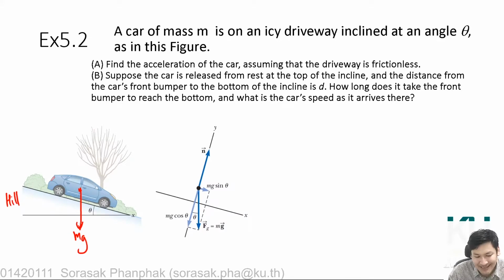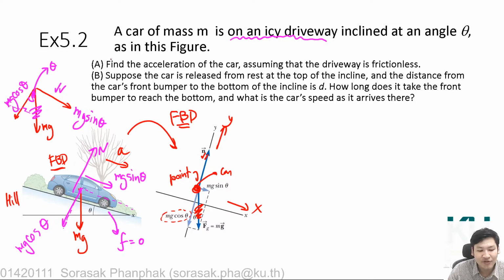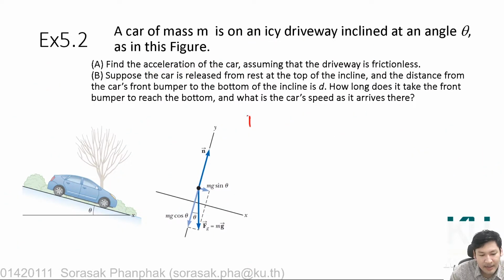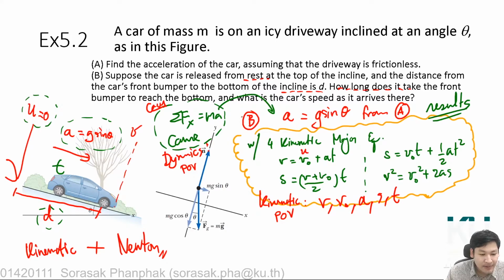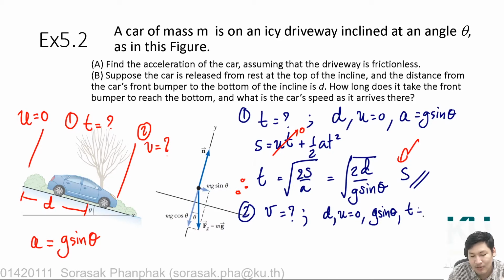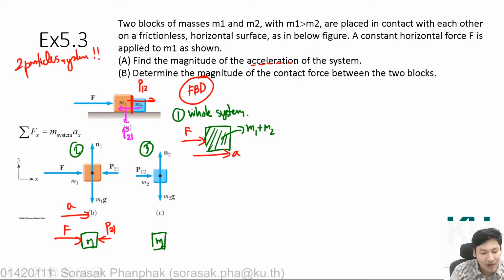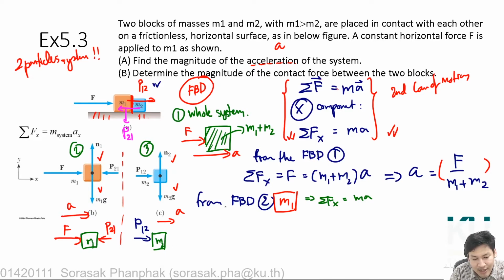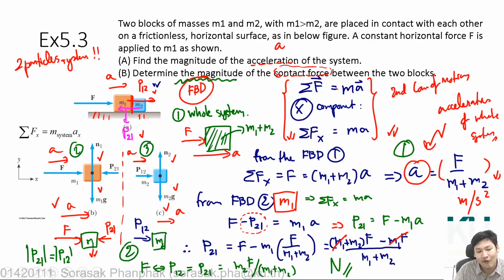05 Chapter 5 Newton's Laws of Motion (IUP) 4/4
Chapter 5 Newton's Laws of Motion (IUP) 4/4

Department of Physics, Faculty of Science, Kasetsart University
Bangkok, Thailand